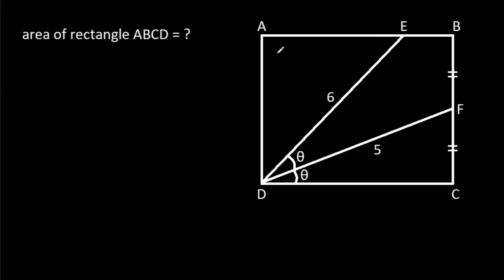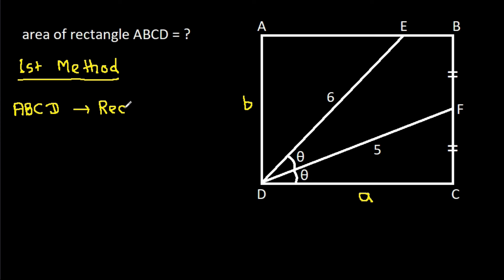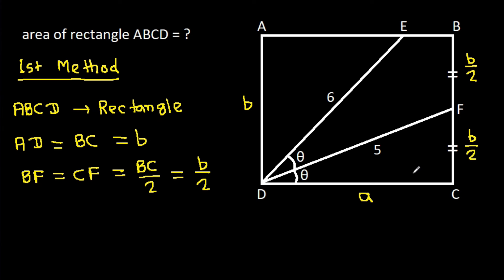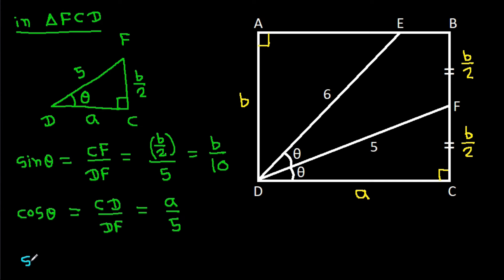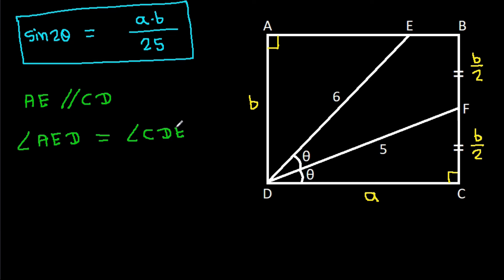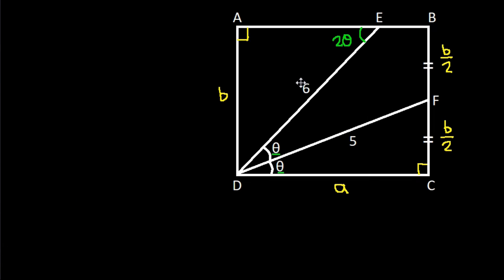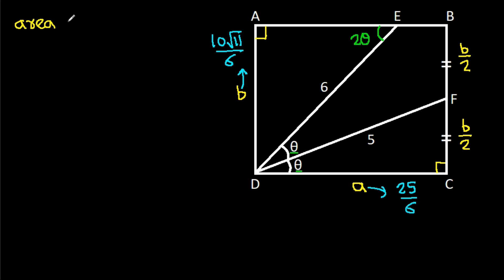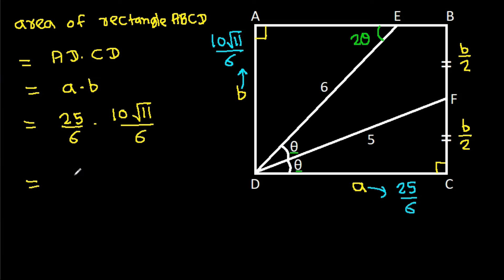Russian Math Olympiad | A Very Nice Geometry Problem | 2 Different Methods